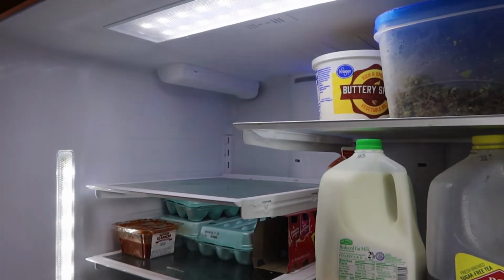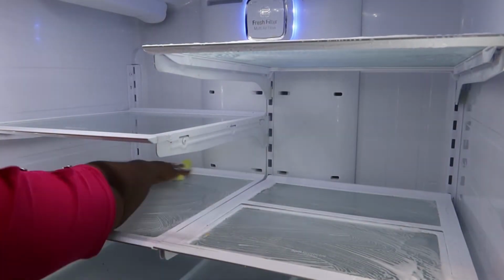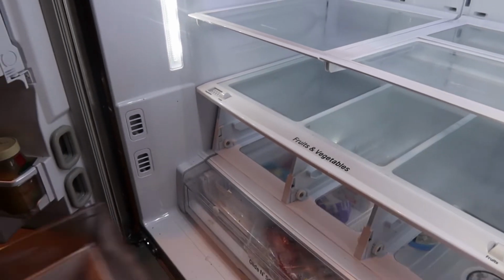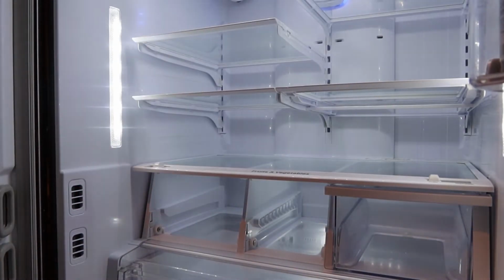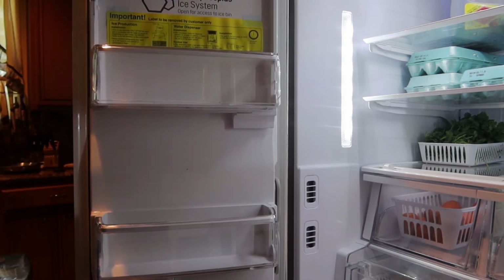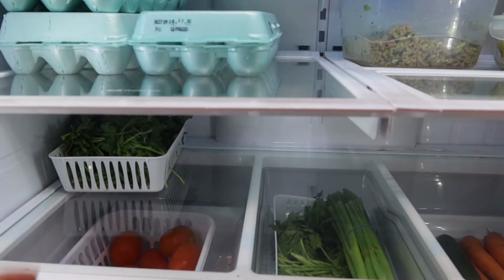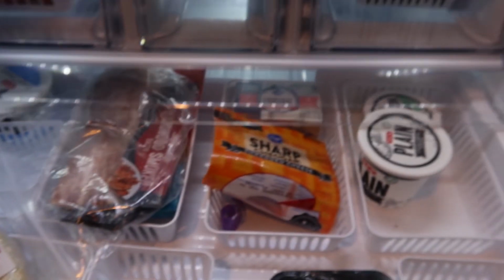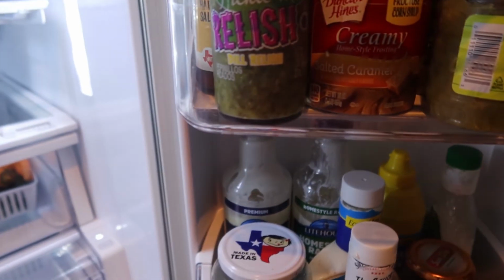CLEAN AND ORGANIZE MY FRIDGE WITH ME, END OF SPRING CLEANING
MUSIC
Song: Sky high by Elektronomia